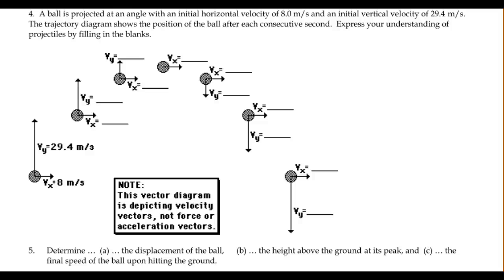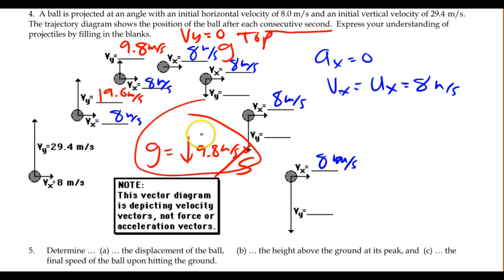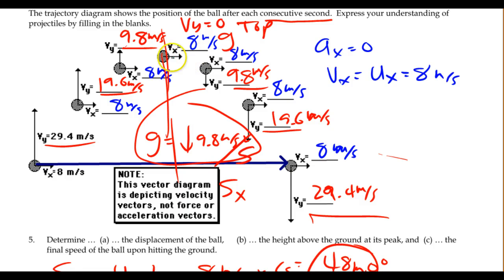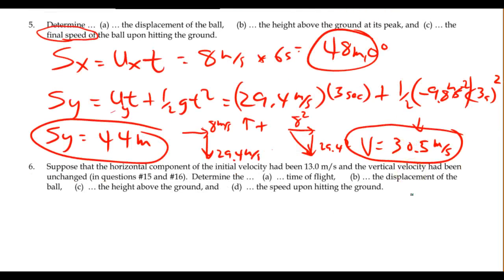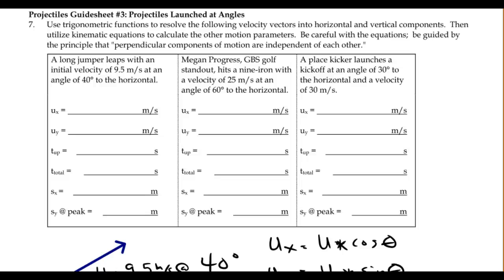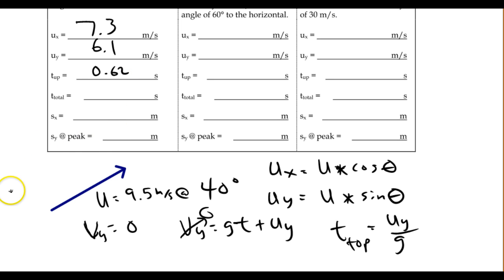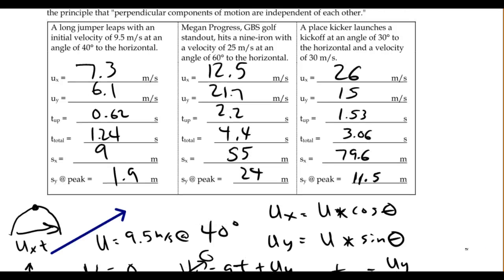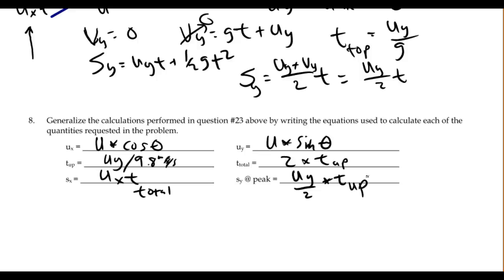Projectile Motion Guidesheet 3c Angled Projectiles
This guidesheet describes the motion of projectiles launched at angles.